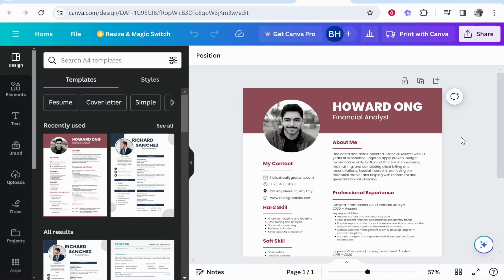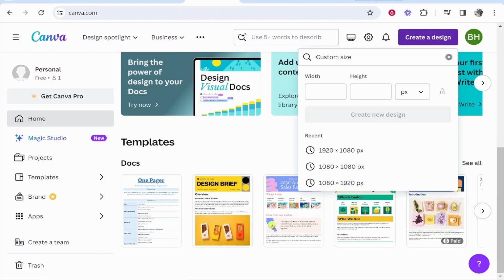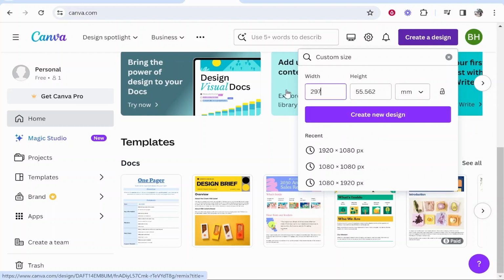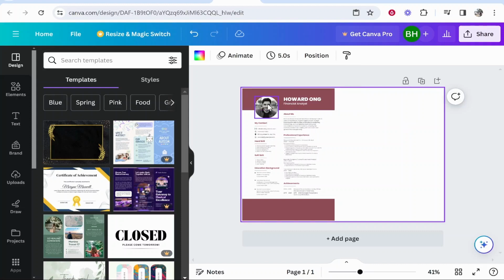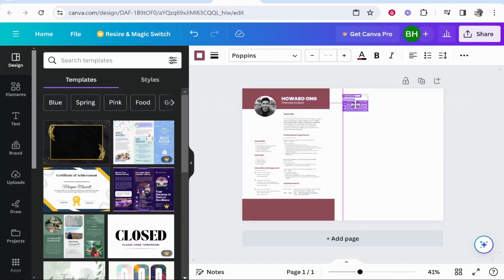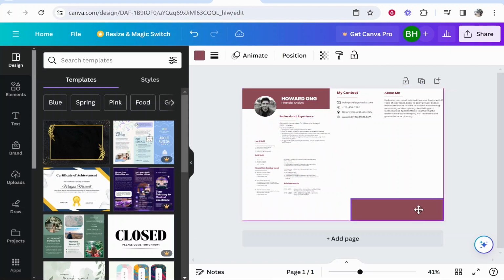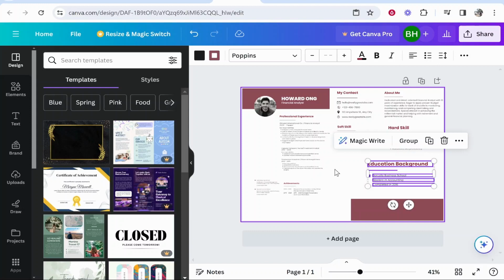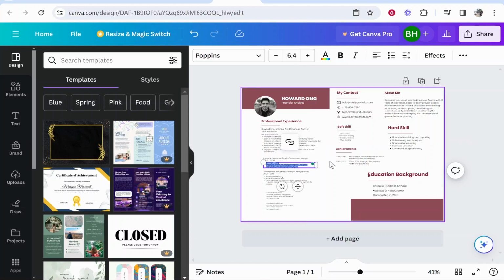How To Change To Landscape in Canva Without Canva Pro (Step By Step)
In this video, I show you how to change to landscape in Cana without needing Canva Pro. This is a free workaround solution. Follow this and you'll be able to change your design landscape in minutes.